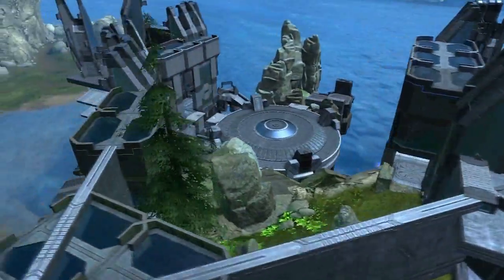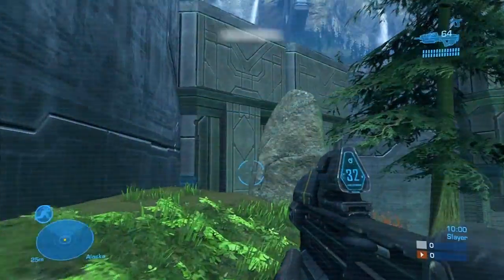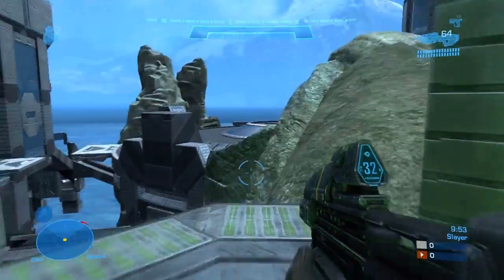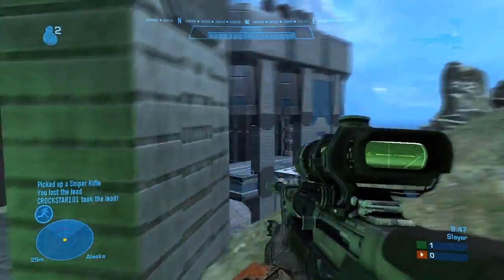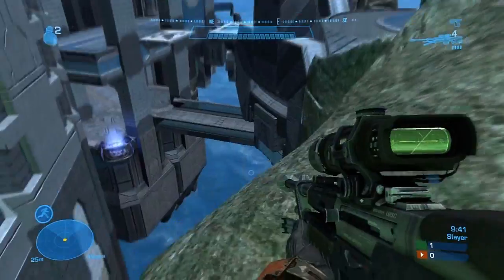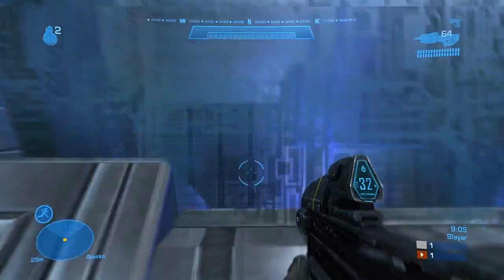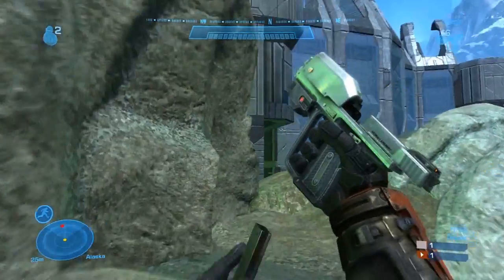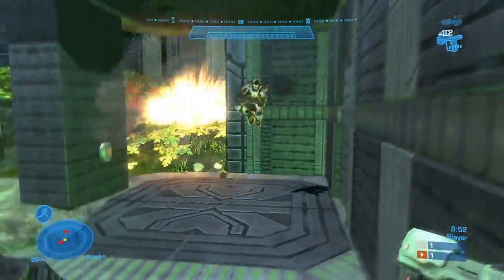Forge Review 67 - Ward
Forge Reviews Episode 67. This is a Free For All Slayer Map. I personally don't see anything wrong with it and liked it.